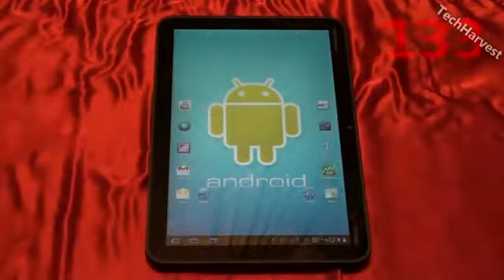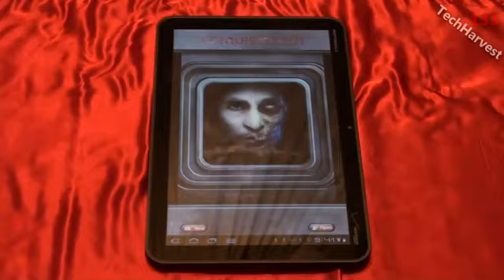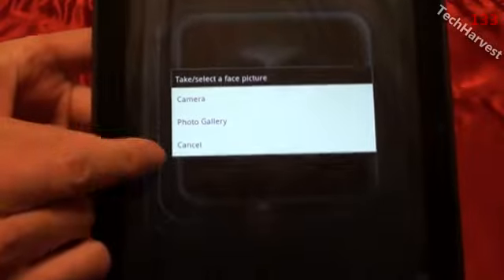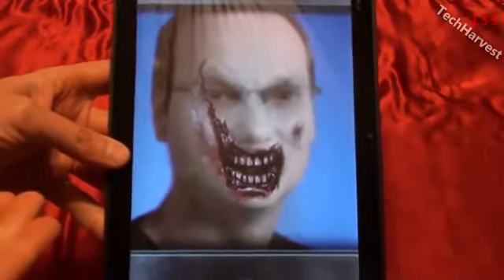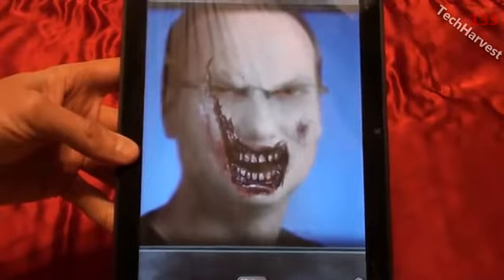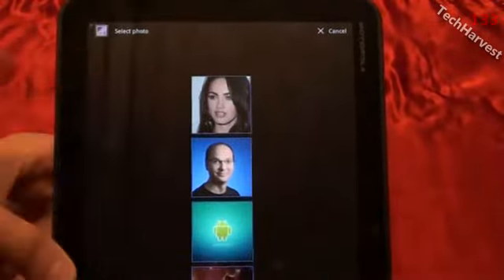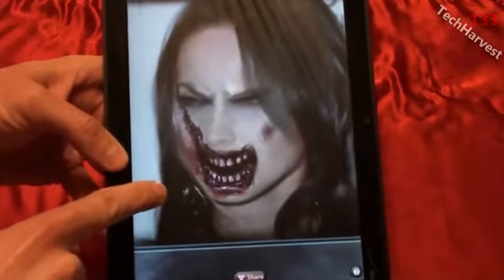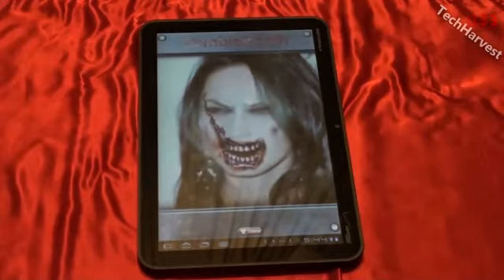Zombie Booth Megan Fox & Andy Rubin963